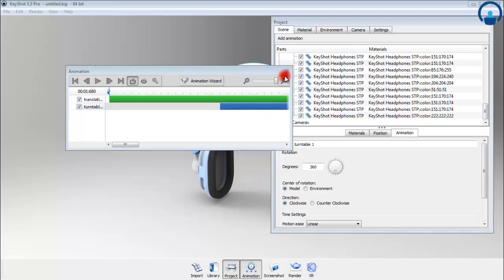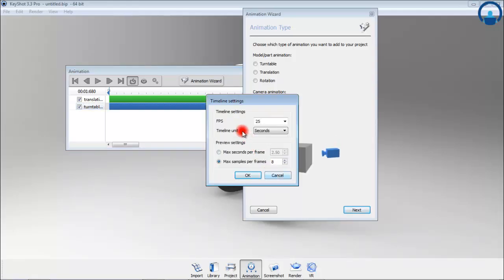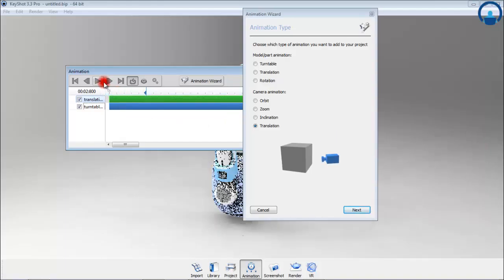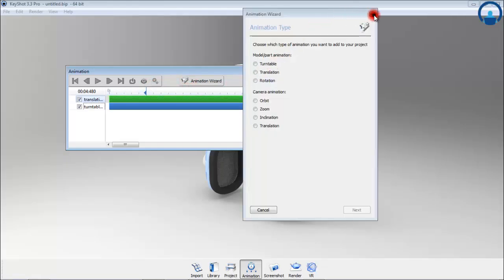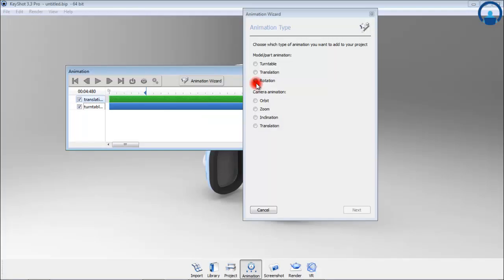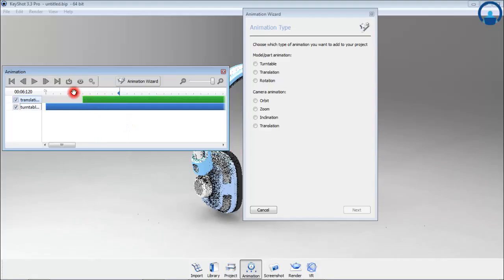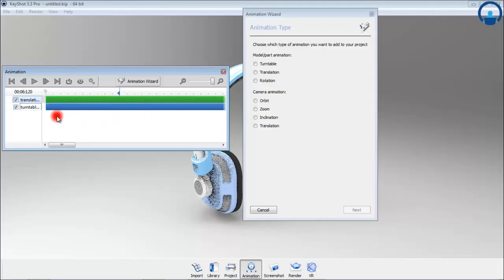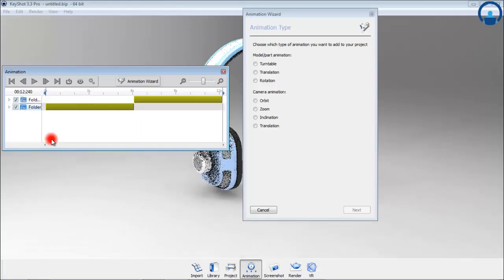3.2 Animation - Timeline user interface